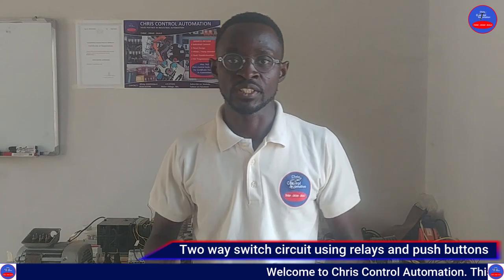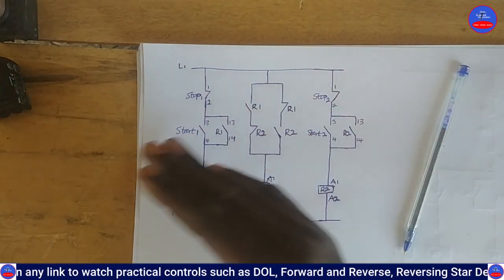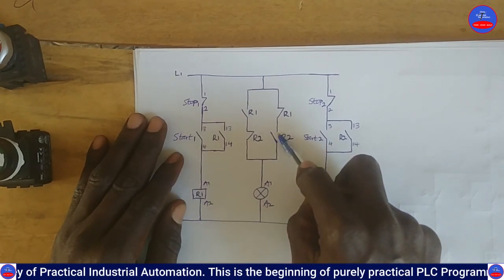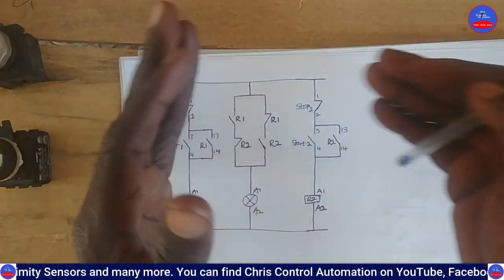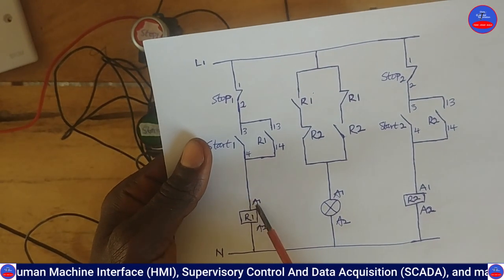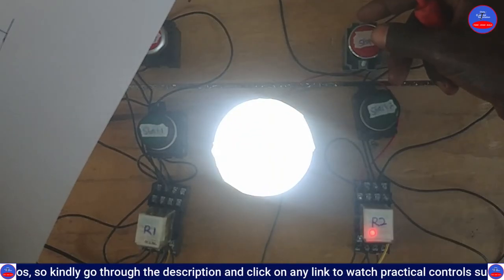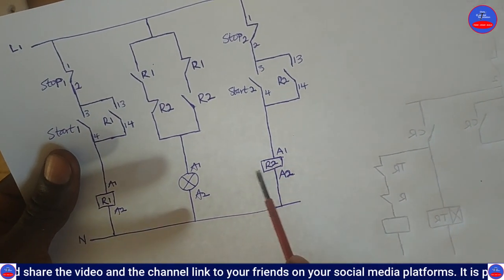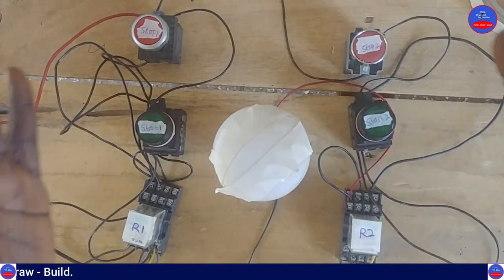Ultimate Guide to Wiring Two-Way Switches using relays for Beginners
In this comprehensive video, we'll guide you through the intricacies of wiring two-way switches in your home. Whether you're a DIY enthusiast or a novice in electrical work, this step-by-step tutorial will equip you with the knowledge and confidence to tackle this common household task.
Wiring two-way switches with relays is a fundamental skill for any home enthusiast. These switches are commonly used to control lights from two different locations, offering convenience and flexibility. In our tutorial, we'll delve into the basics, explaining that a two-way switch allows you to turn a light on or off from two different switch positions.

Key Points Covered:
Explanation of Two-Way Switch Functionality
Identification of Switch Components
Wiring Process Demystified
Troubleshooting Tips and Common Mistakes to Avoid

Two-Way Switch Basics:
A two-way switch typically has three terminals - common, L1, and L2. The common terminal connects to the power source, while the L1 and L2 terminals are used to control the flow of electricity. Understanding these terminals is crucial for successful wiring.

Our tutorial stands out with clear visuals, expert tips, and a beginner-friendly approach. We believe that everyone should feel confident handling basic electrical tasks at home, and wiring two-way switches is a great place to start.